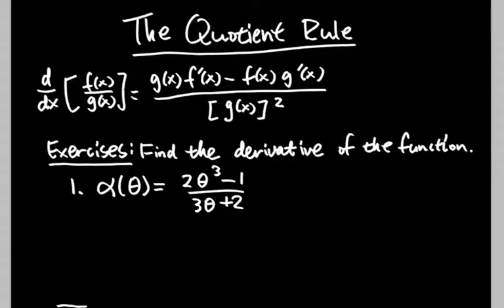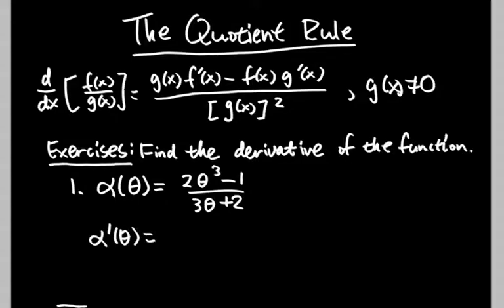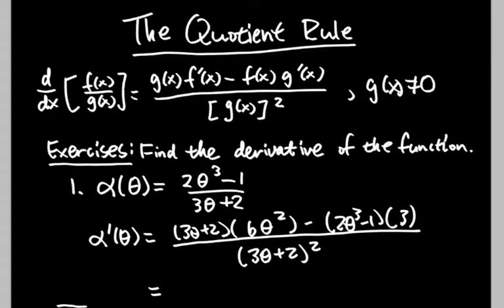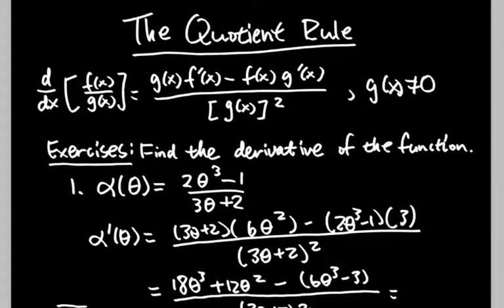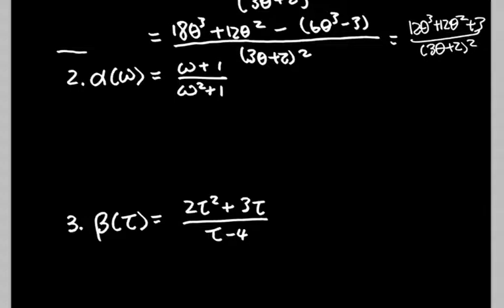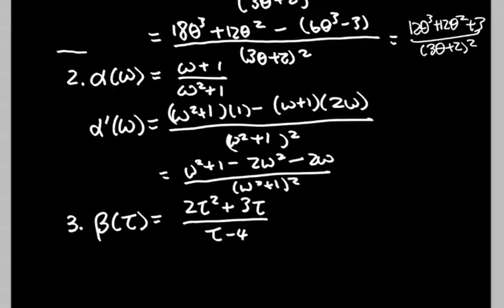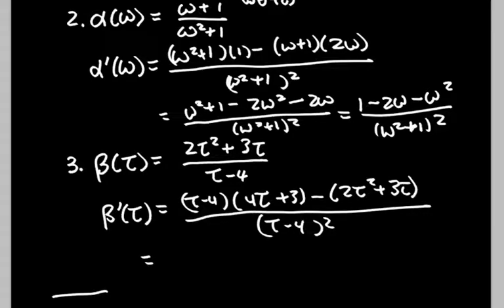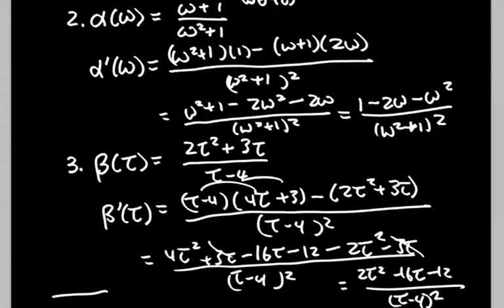【AP CALCULUS】The Quotient Rule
Quick video on how the Quotient Rule works for differentiation.